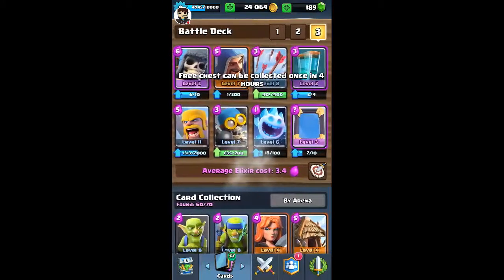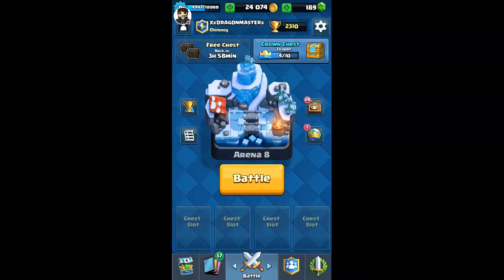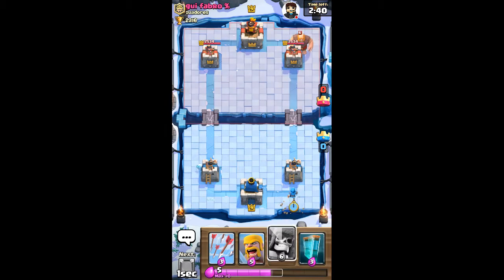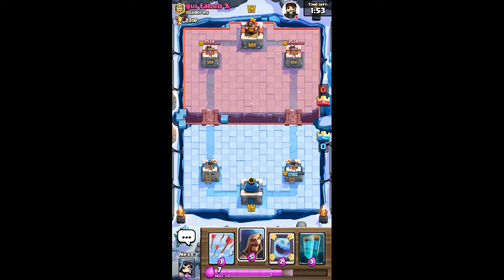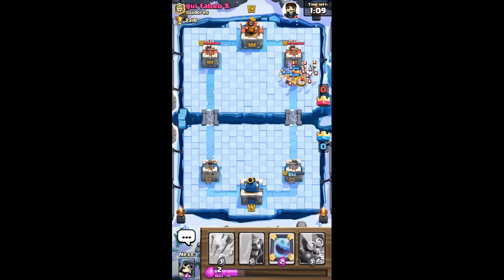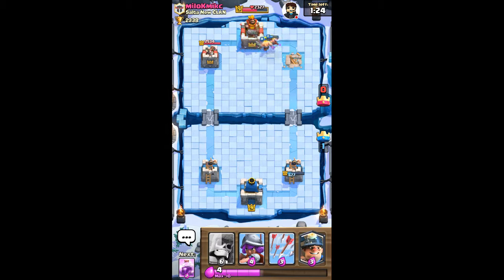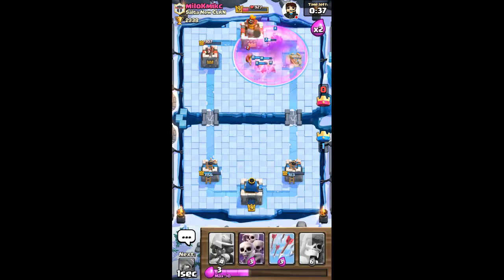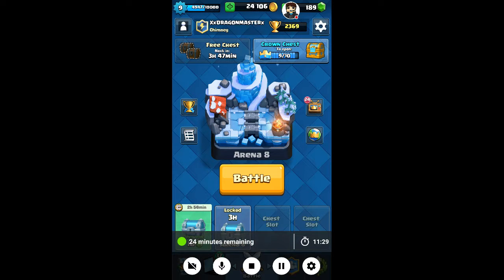Clash Royale | Sparky Deck